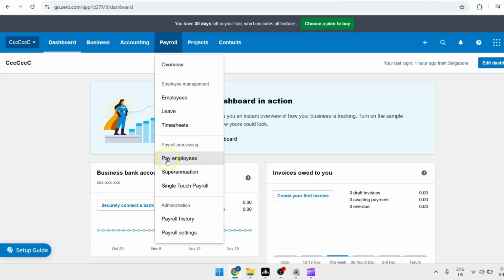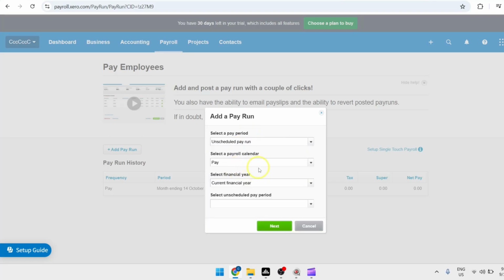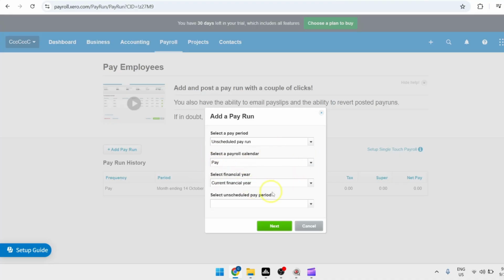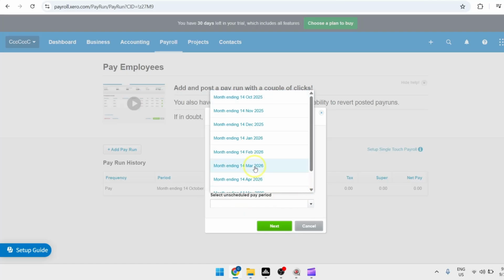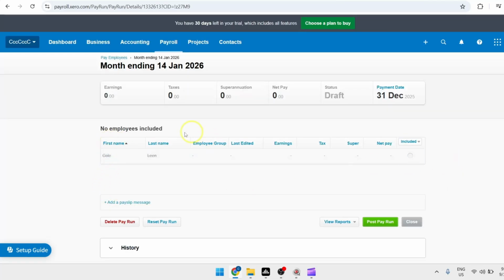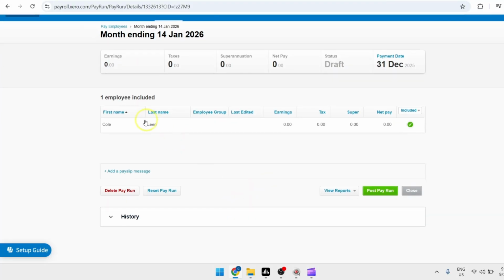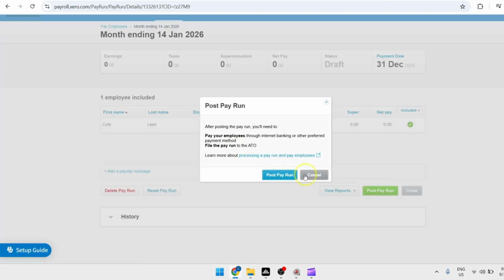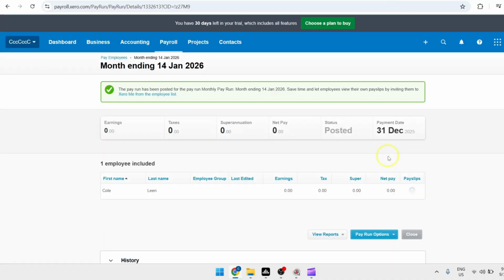Xero Payroll - How to Post Unscheduled Pay Runs 2025 (Beginner's Guide)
Using Xero Payroll and need to process payments outside the regular schedule? In this step-by-step tutorial, I’ll show you exactly how to post unscheduled pay runs in Xero Payroll.

You’ll learn when to use unscheduled pay runs, how to enter employee details, add payments, and post them correctly in Xero. This is useful for bonuses, corrections, or any payments that fall outside your normal payroll cycle.